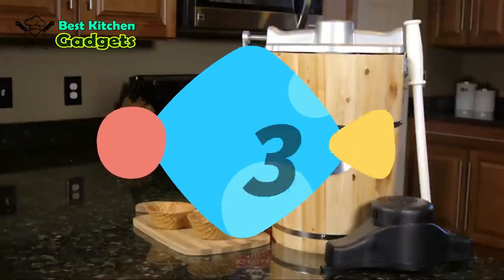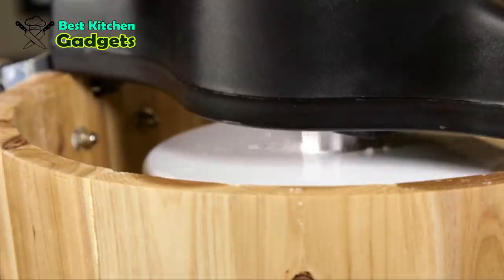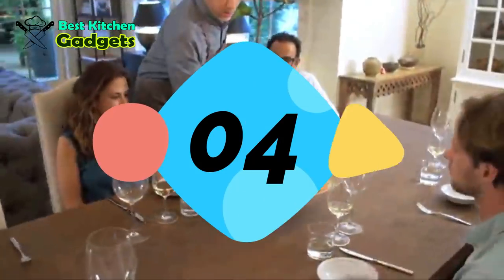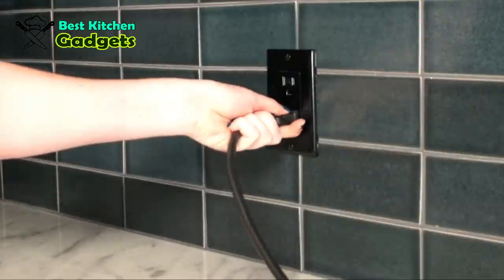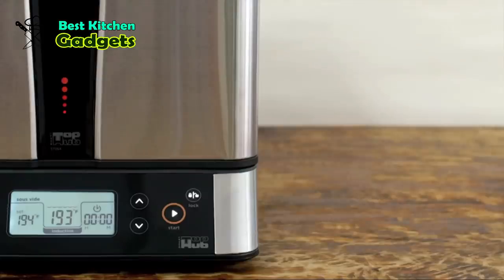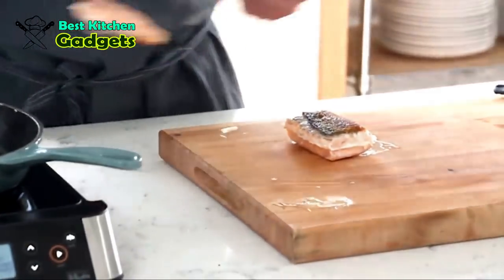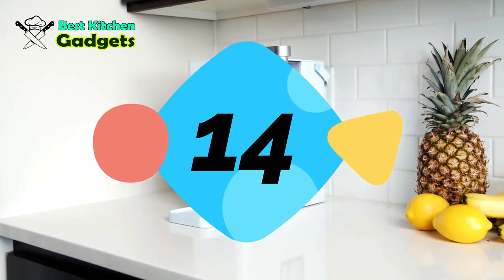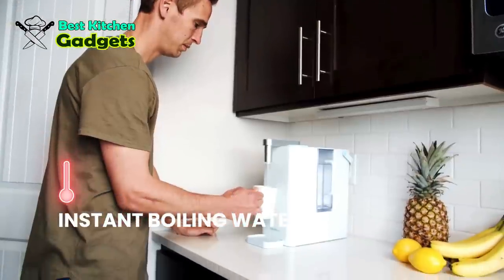15 New Kitchen Gadgets 2023 You Need To Have || Best Kitchen Gadgets #11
15 New Kitchen Gadgets 2023 You Need To Have || Best Kitchen Gadgets.

Product Link:
Chefman Mini Portable Black Personal Fridge Cools Or Heats
Elite Gourmet EIM-506 6 quart Old-Fashioned Ice Cream Maker
Zulay Kitchen Premium Stainless Steel Fine Mesh Strainer Set
PriorityChef Mortar and Pestle Set
Metal Meat Claws Stainless Steel Meat Forks with Wooden Handle
Lemon Squeezer Manual Juicer
PriorityChef Large 15oz Potato Ricer
PriorityChef Premium Mixing Bowls With Lids
Dish Drying Rack Drainboard Set
Elite Gourmet EGR-4423 Electric Griddle
GreenLife Sandwich Pro Healthy Ceramic Nonstick
Shape+Store Burger Master
Oliso SmartTop and SmartHub Induction Cooktop Sous Vide Cooking System
Dreamfarm DFSA6728 Savel-Saves Whatever is Left
Joseph Joseph 70513 EasyStore Bathroom Storage Organizer Caddy Countertop